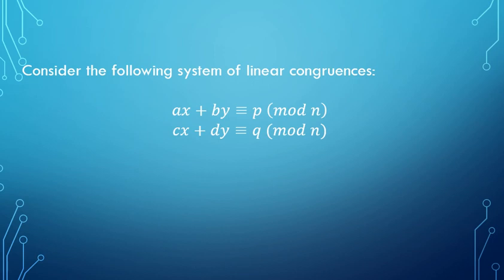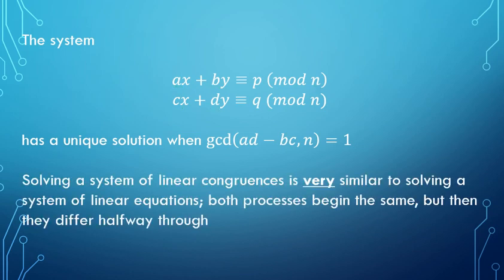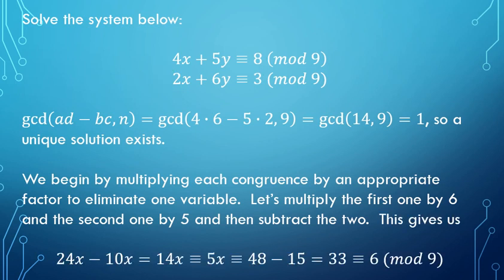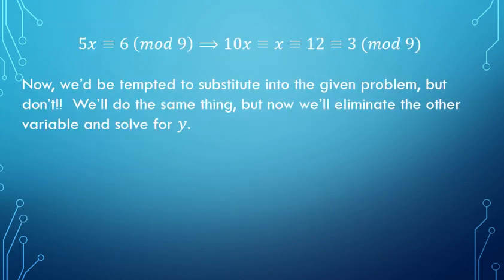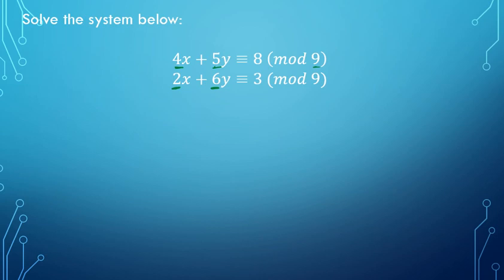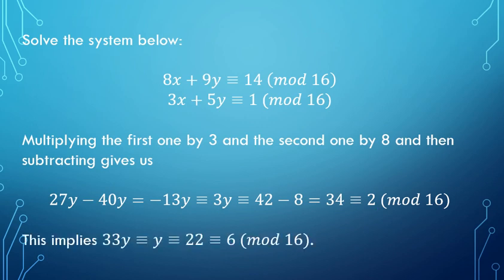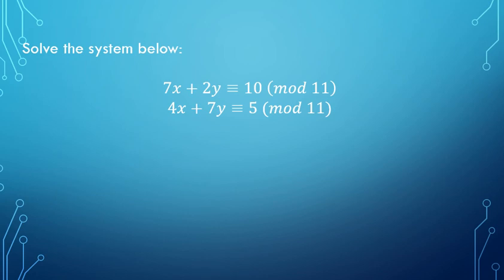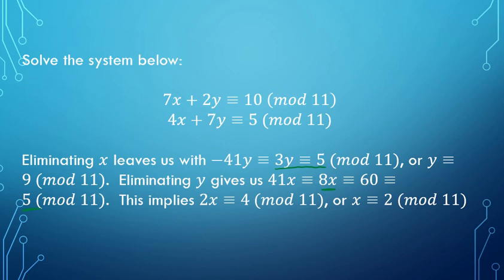Number Theory - Systems of Linear Congruences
Description and sample problems showing how to solve a system of two linear congruences in two variables